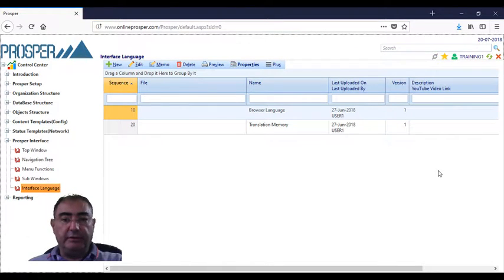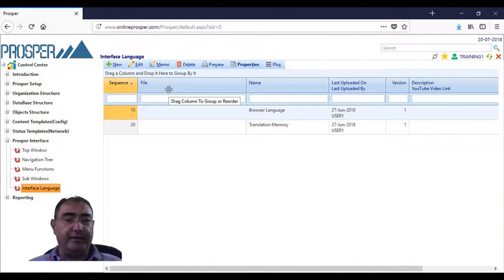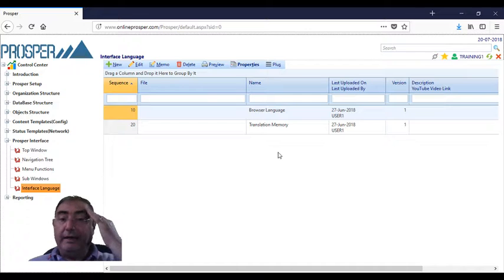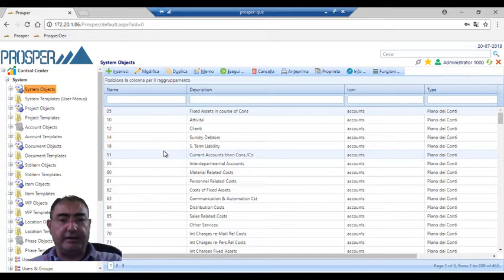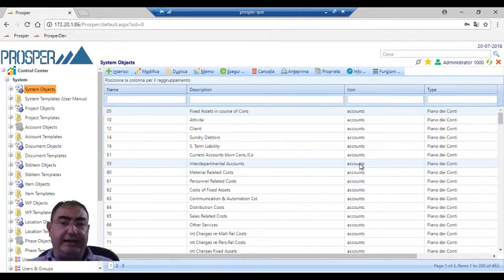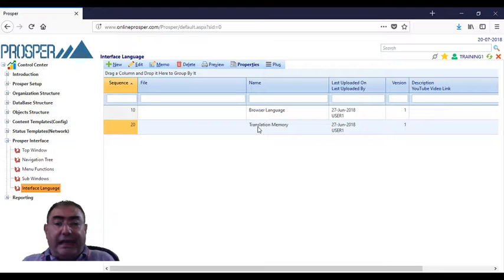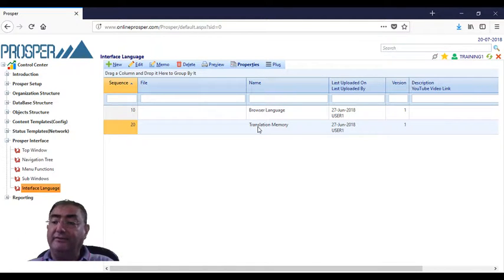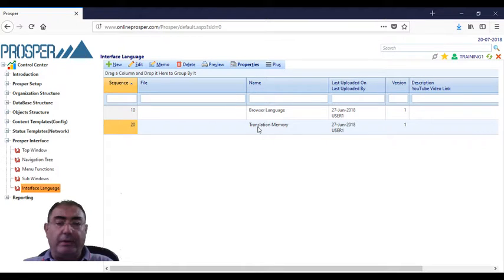Prosper Interface Interface Language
Change the Interface Language to fit User Language